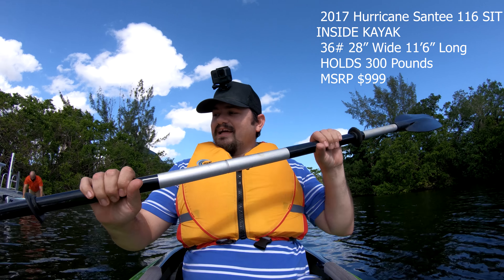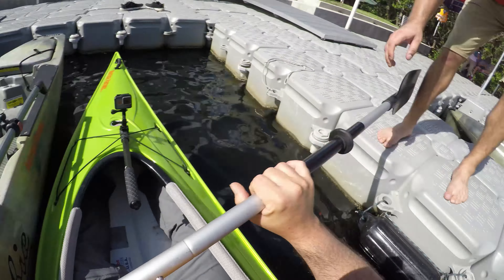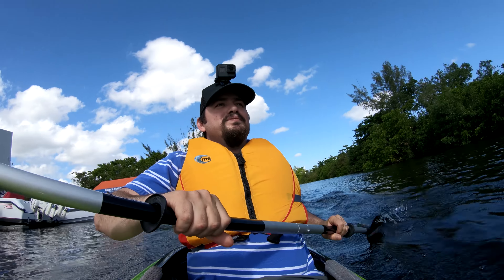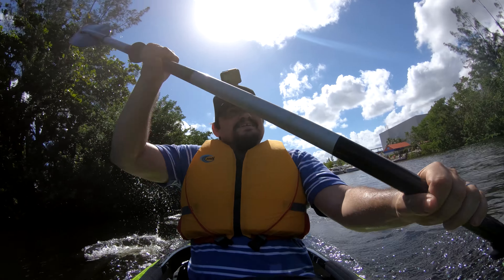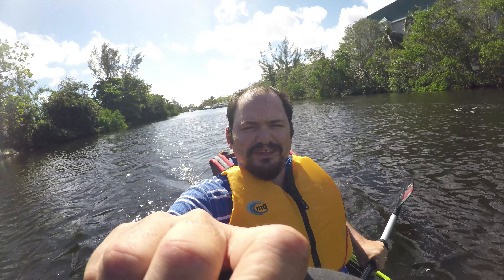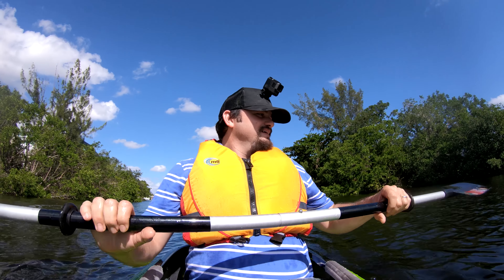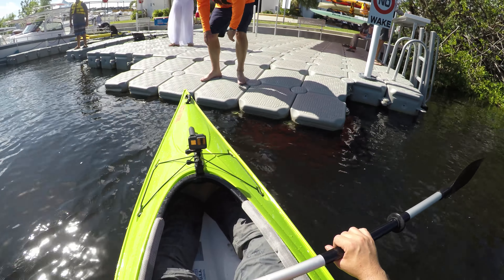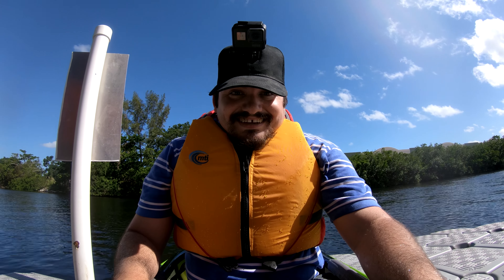SIT INSIDE kayak Vs Bote Paddle board SPEED Race Hurricane Santee 116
Hurricane Santee 116 Sit inside Kayak Vs Bote Paddle Board Race
Sit inside kayaks are not ideal for fishing because of the waves, water getting in, not as easy to rig up but wow they are fun to kayak around and race

If you live in South Florida and are looking for a kayak, Nautical Venture is a cool store with access to the water so you can demo your kayak before you buy, this is Huge!

In this channel we love to go Kayak fishing, bank fishing Fresh and Saltwater Fishing, unbox products, fly drones and talk about Fishing If you like to support the channel and get the gear I use check my Amazon Store:

Need some dope, affordable,  light weight and super-fast MOTOR for your kayak, paddle board or inflatable?

Socials:
Facebook Groups: Afishing tV
Aliex Folgueira